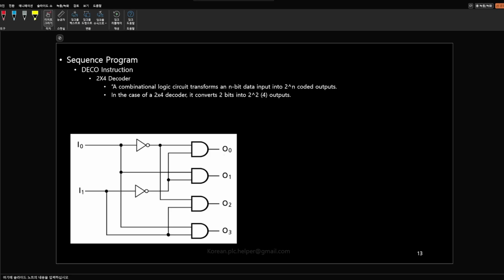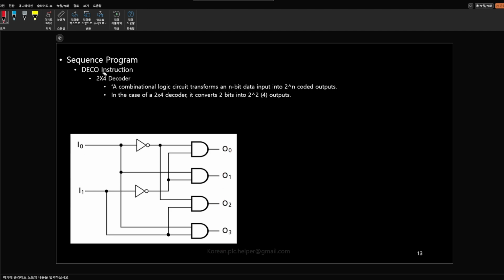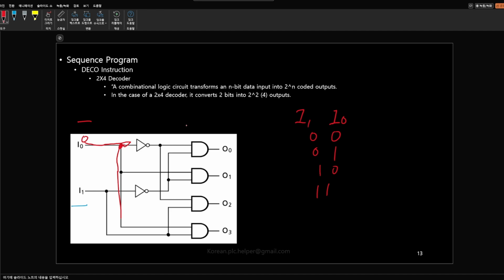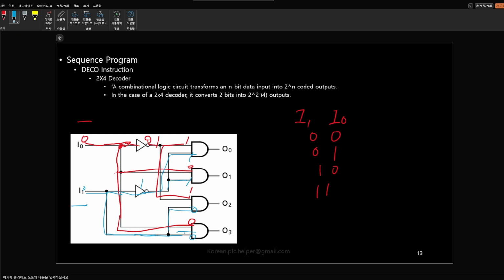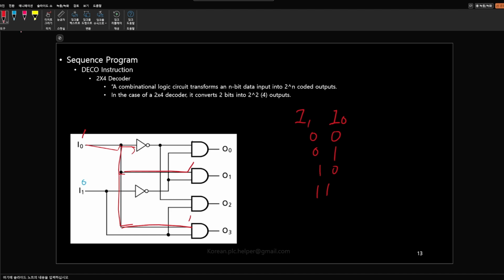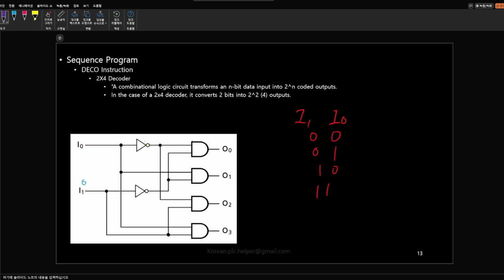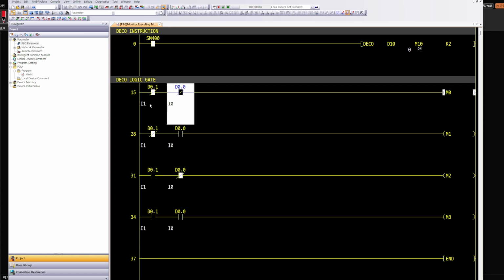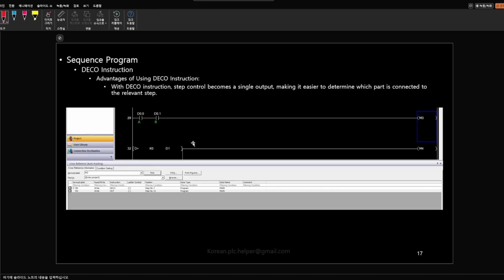[ENG]Sequence And DECO Part 3, DECO Instruction